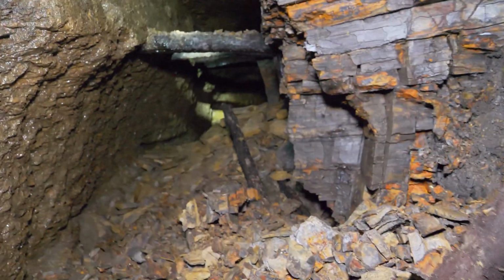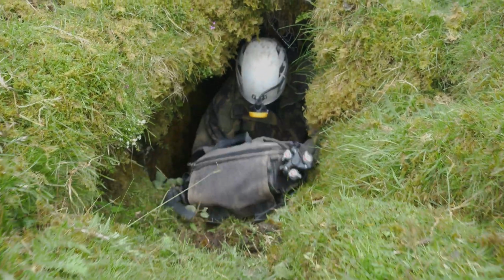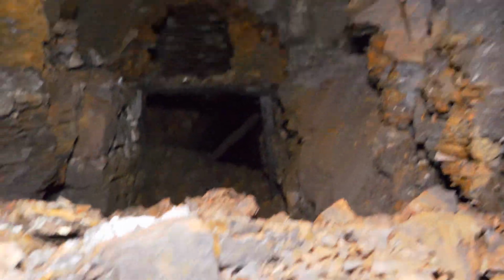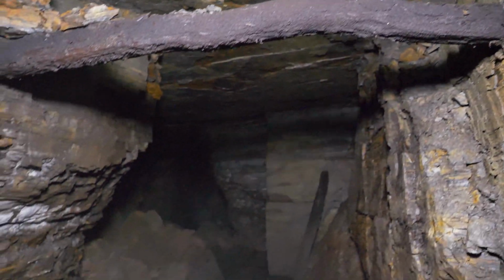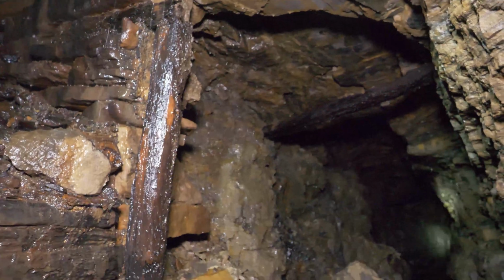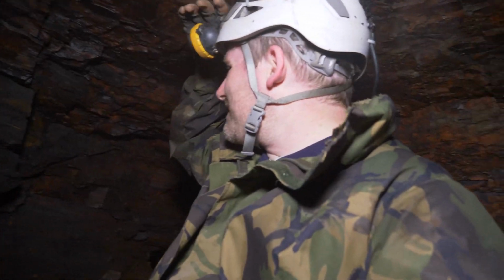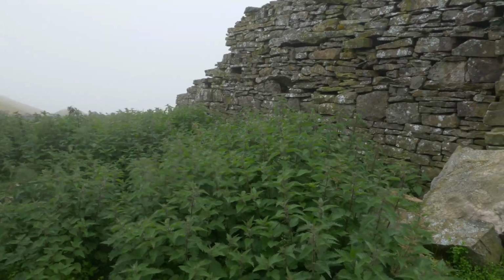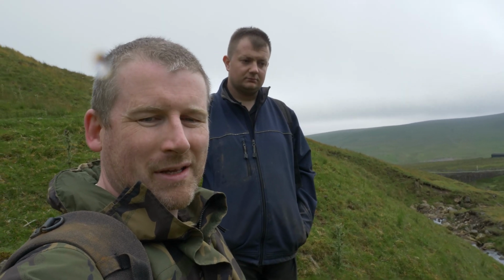We Didn't Expect To Get THIS Deep!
I found this place several years previous whilst walking with my Dad, and always intended to return to investigate a small portal that we found high up in one of the hushes. Amazingly the level was open, though several large falls have occurred leaving some very loose shale through which to access the workings beyond.
Having explored underground we follow the route of the level above ground to find the head of a shaft  and then further explore the area looking at the vast array of other shafts and ground works.
Unfortunately the weather turned and visibility was really poor on the day, hopefully we've managed to capture enough on video to make it worth watching on YouTube.

This little known mine has virtually no information available, though the surface remains are quite vast and easily visible from the main road. Founded around 1828 by the Robinsons which later developed into the Harwood Mining Company in 1871. It was always a small concern that employed few men but was worked from over 9 small levels and shafts, most of which yielded little return other than covering costs. The mine finally closed in 1879 having raised only 14.5 tons from H hip level over the previous two years production.

Visit our friends channel to watch some more exciting footage from the places beneath our feet: